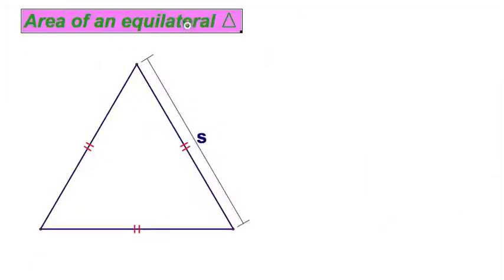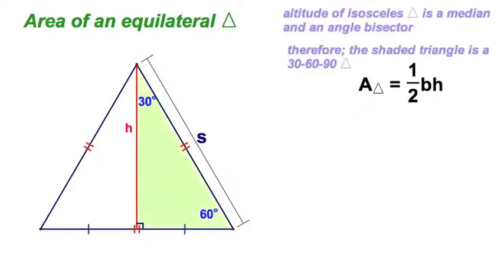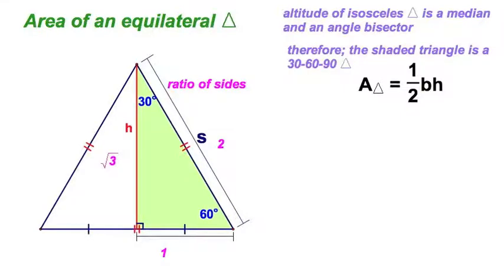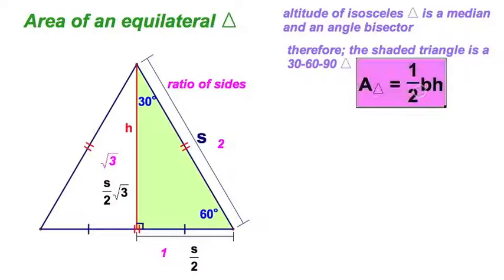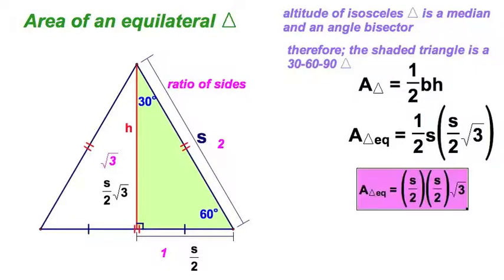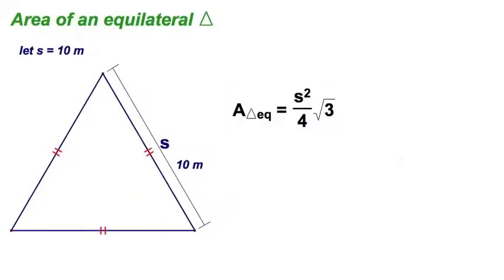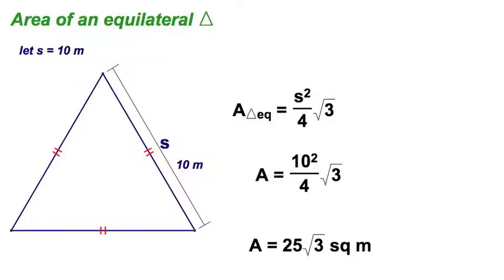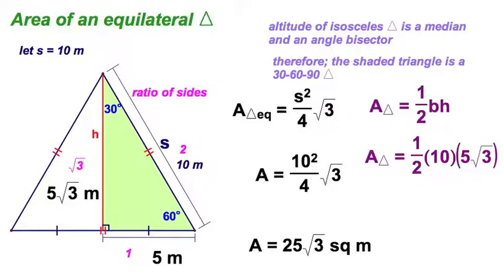Equilateral Triangle Area 11.6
We derives the formula for the area of an equilateral triangle using the general formula of the area of a triangle and substituting the triangle's height derived from the 30-60-90 special identity.

I added this video as many of my students are missing or not understanding this handy shortcut.